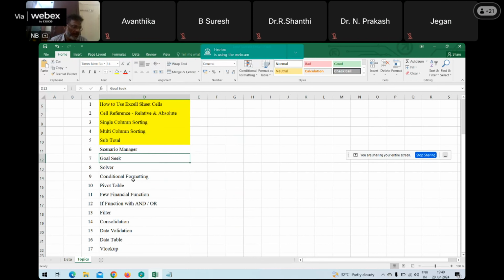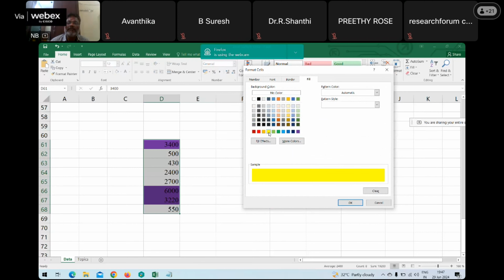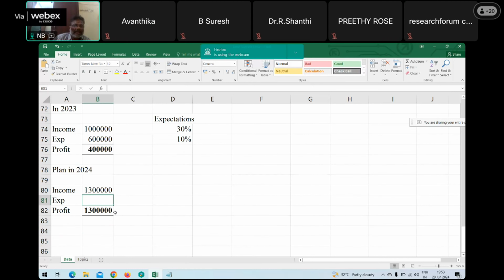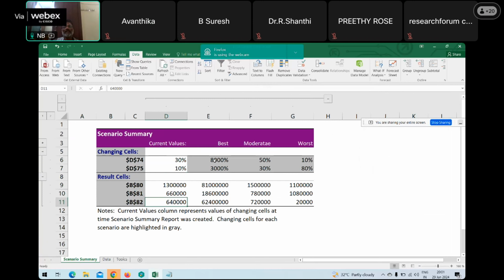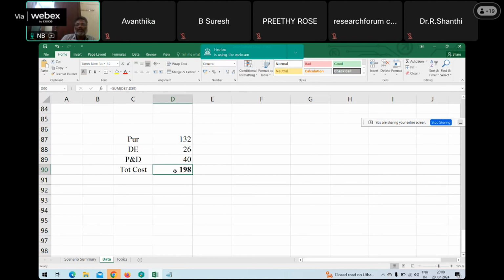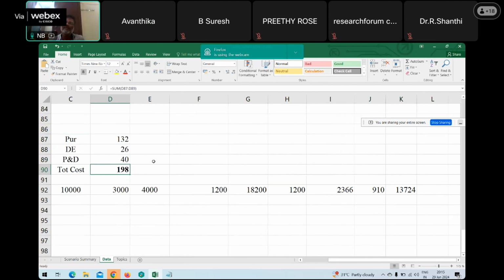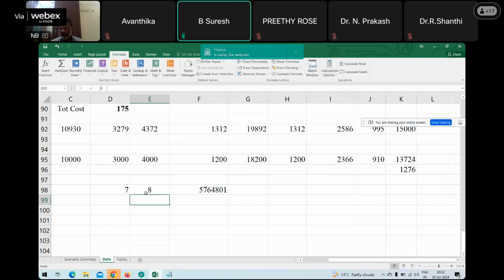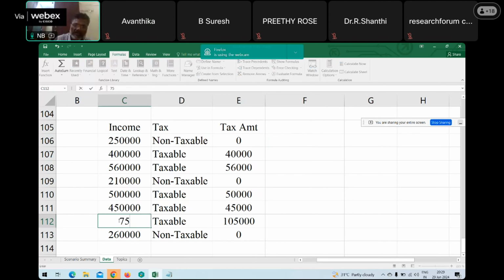"Enhancing Research Efficiency with Excel" Resource Person: Mr. Narayana Babu R.S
Research forum